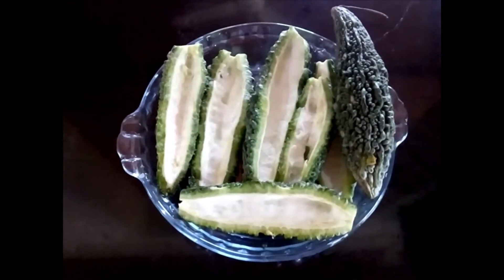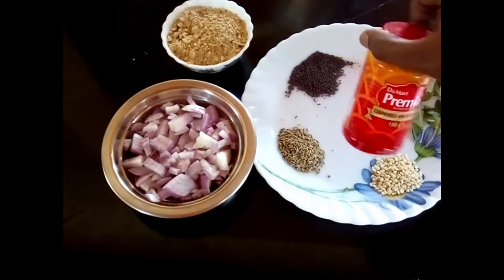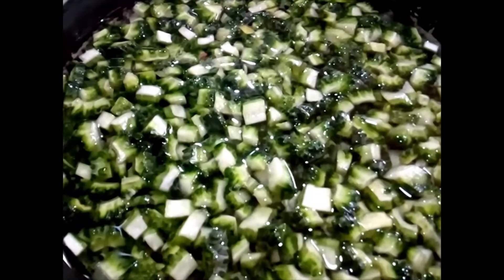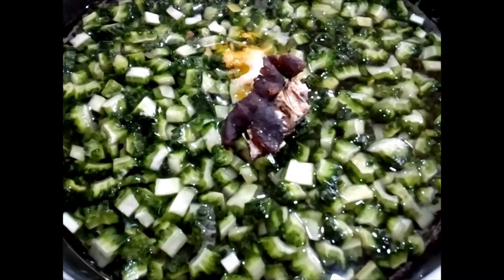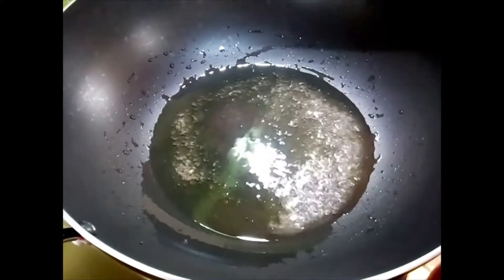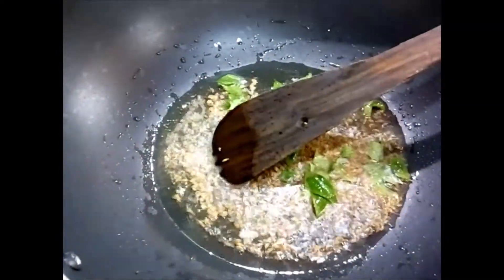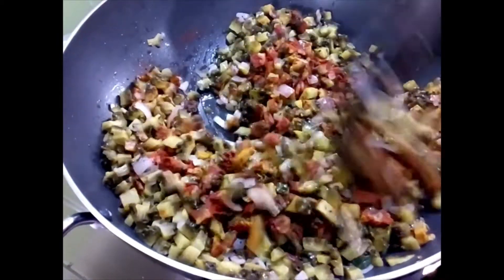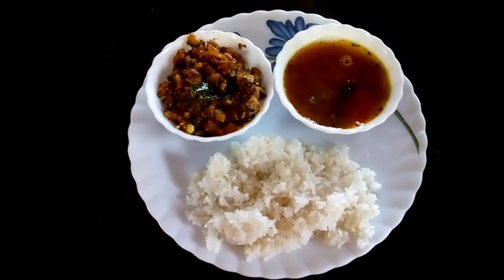Spicy Bitter Melon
Serves 4

Ingredients
Bitter melon - 1 Kg, cubed
Urad dal (white lentils) - 1 tsp (optional)
Curry leaves - 5-10 leaves
Roasted peanuts - 1/2 cup, crushed
Tamarind - 2 inches
Turmeric power - ¼ tsp

Method
Apply salt to the diced bitter melon and leave for ½ hour. Rinse at least twice afterwards.
Heat a pan add about 1 litre of water, Add turmeric powder, ½ tsp of salt, tamarind, bitter melon and bring it to the boil. Heat until cooked through.
Discard the fluid and rinse the cooked bitter melon.
Heat the oil in a pan. Once hot add Mustard seeds, white lentil, the cumin seeds, asafoetida, onions, curry leaves bitter melon, salt, chilli powder, and cook for at least 15 minutes on a medium heat or until the bitter melons are roasted, stirring occasionally.
Adjust seasoning to taste. Add the crushed peanut powder and cook for another 5-10 minutes on low heat.
Serve hot.

TIP
- Preparing the bitter melon before cooking reduces its bitterness by 90%
- Alternatively the bitter melon can be cooked in salted water and the overall amount of salt added to the dish reduced.